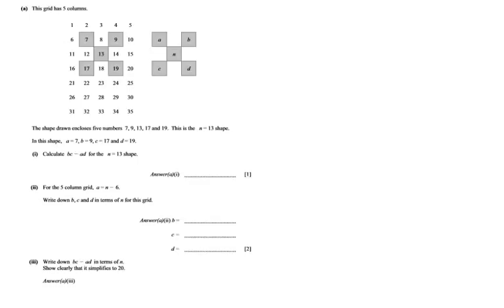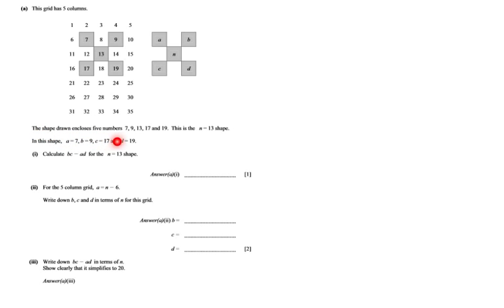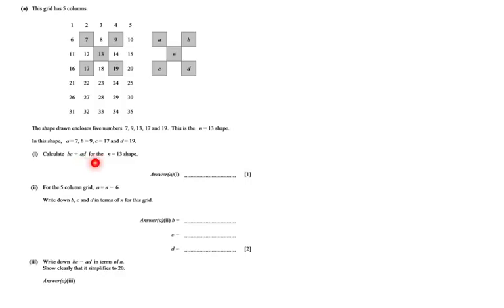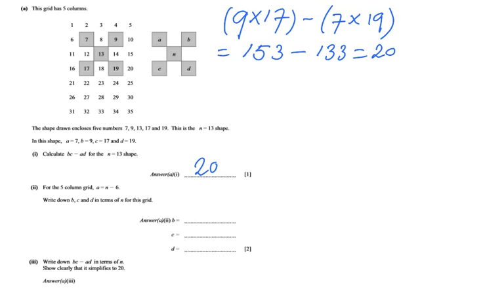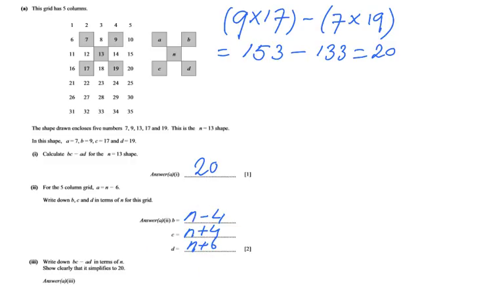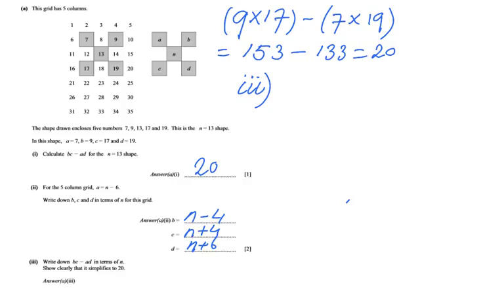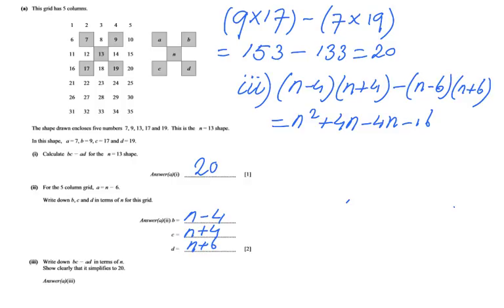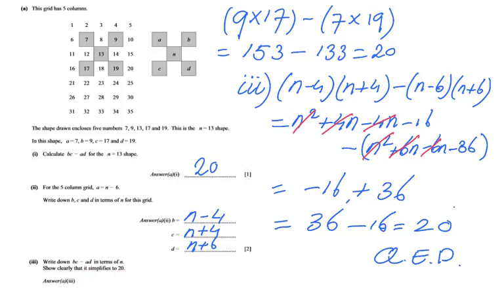Solving Past Paper Investigation question - Maths Help - ExplainingMaths.com GCSE maths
Together we will solve this investigation question taken form a past paper.  We will analyse the question and use our understanding of algebra to solve the question.  Check ExplainingMaths,com for more resources and help.